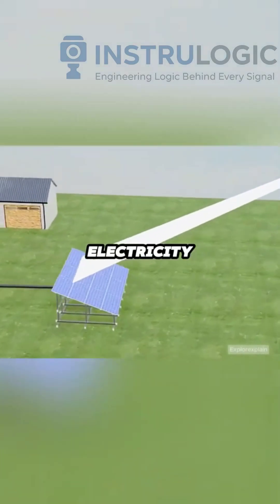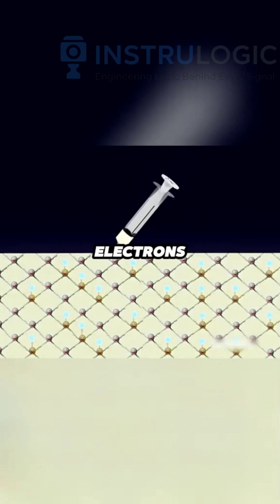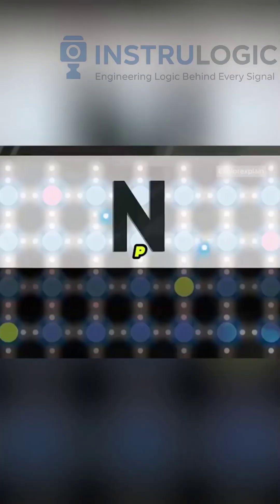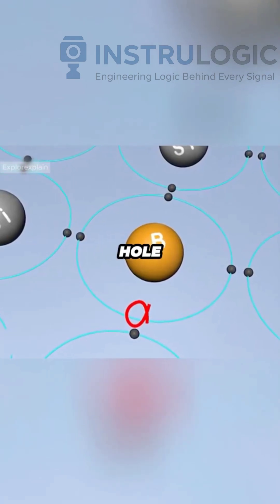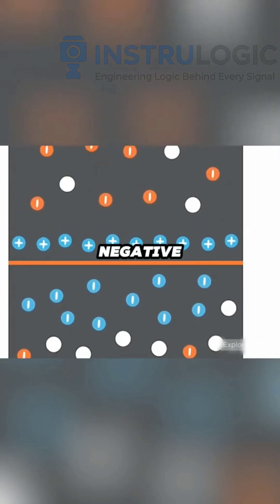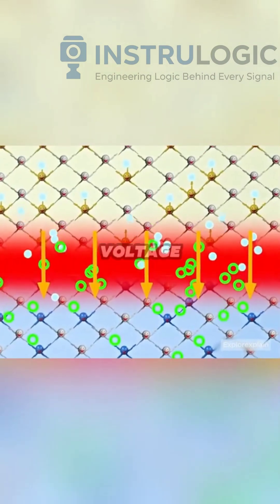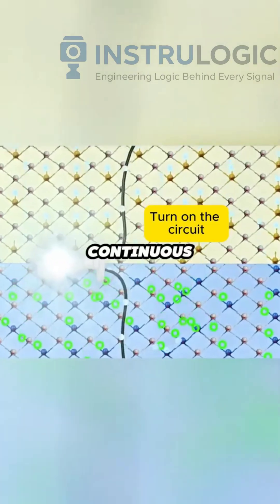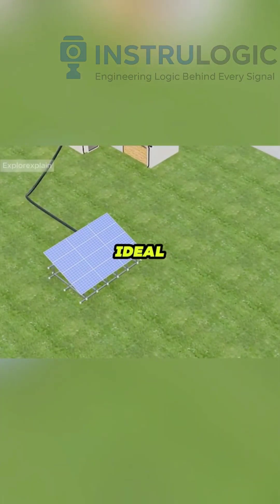how solar panel works